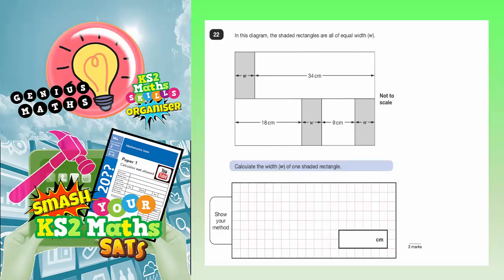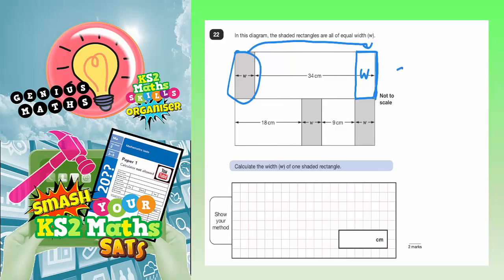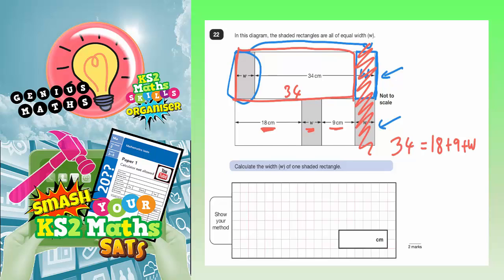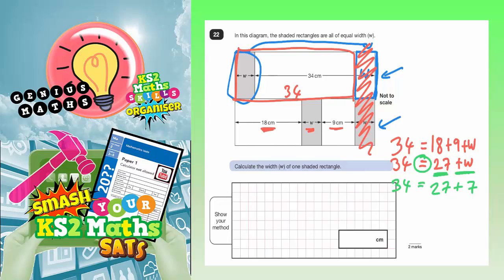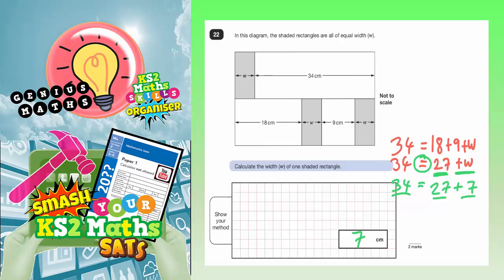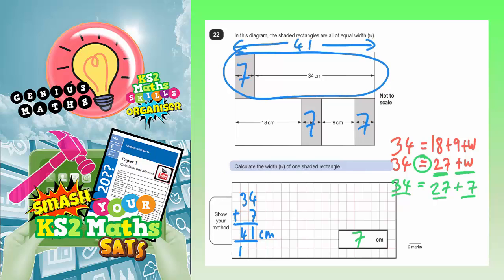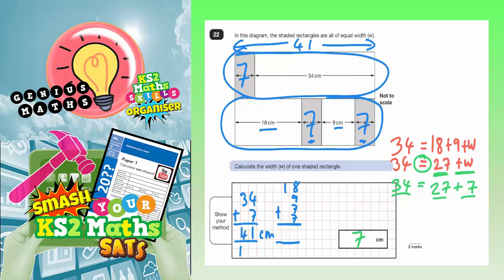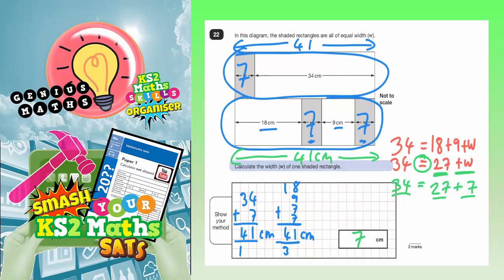2017 SATS Paper 3 Reasoning Q22